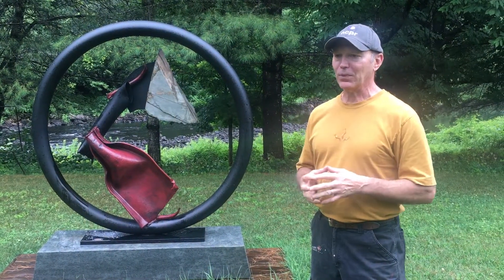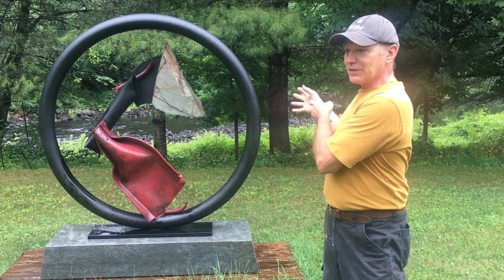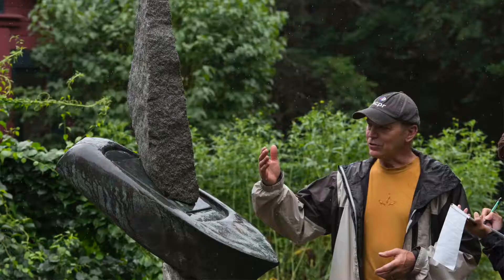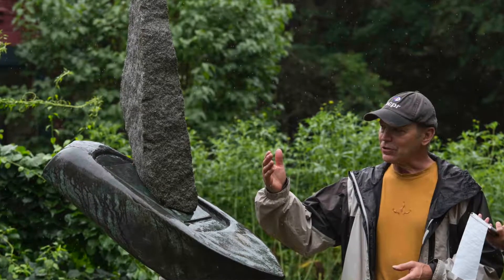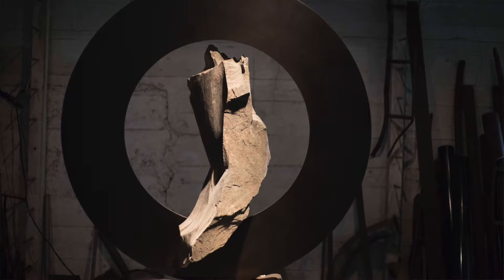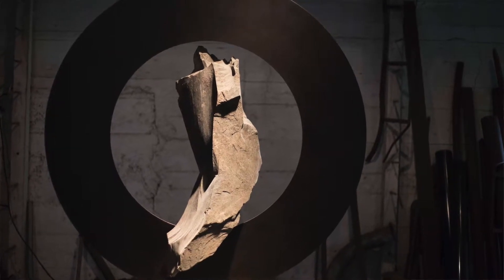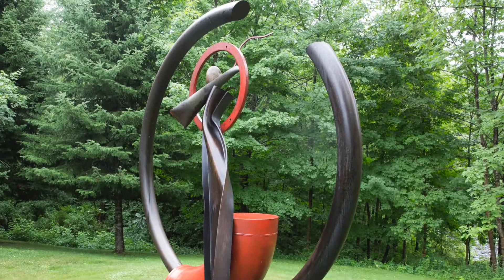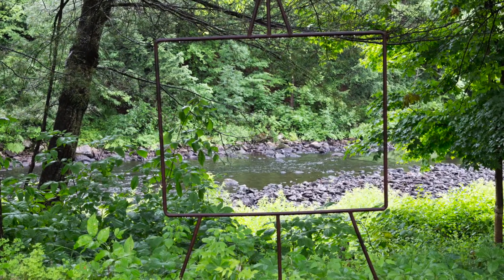Adirondack artist John Van Alstine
Sculptor John Van Alstine talks about the interaction of human-made and natural objects. Van Alstine is based in Wells, N.Y. His work has been widely exhibited in the U.S., Europe and Asia.